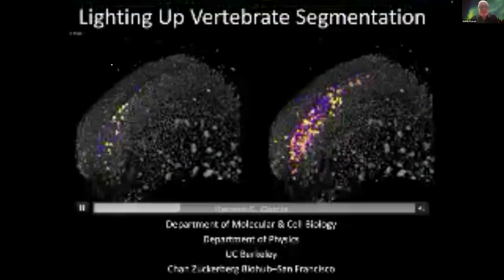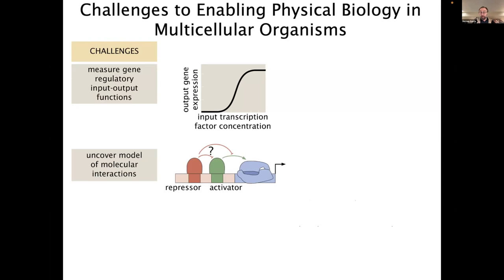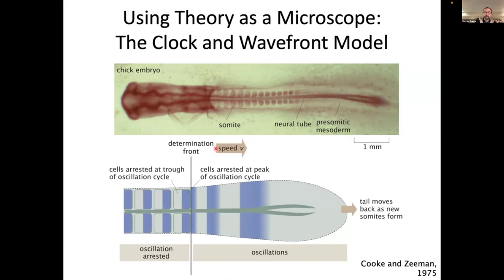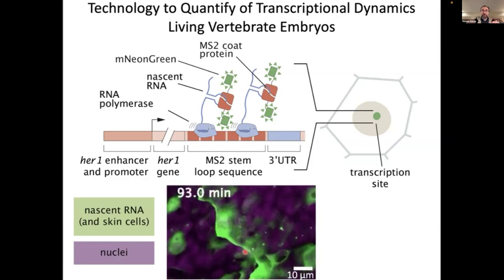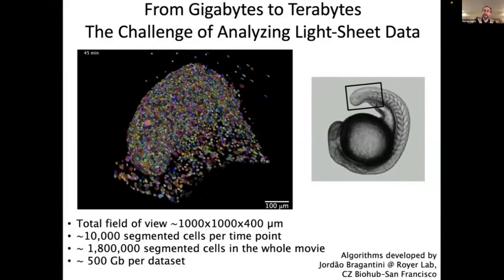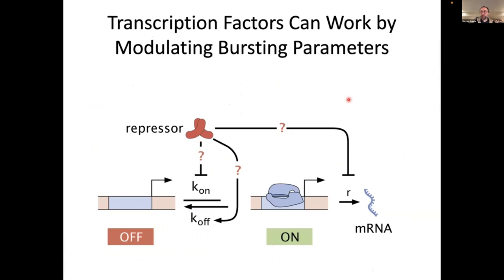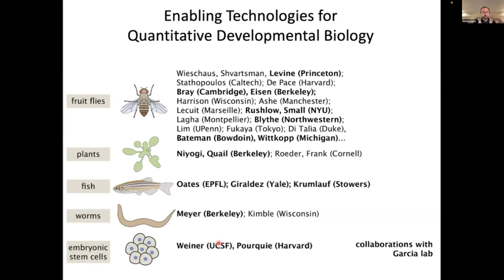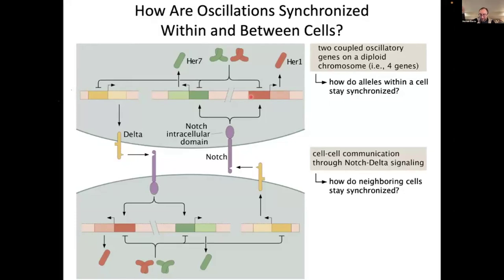Hernan Garcia - Lighting Up Vertebrate Segmentation